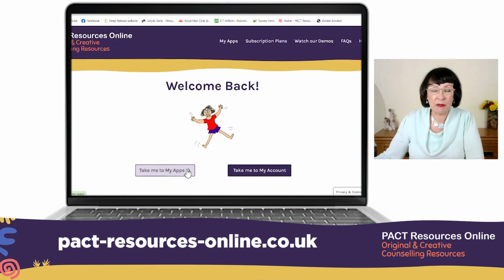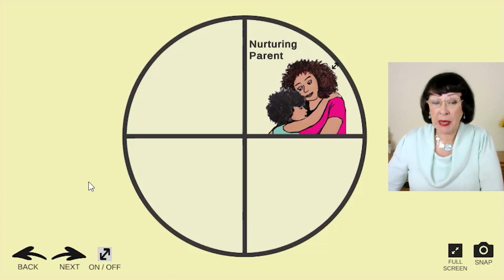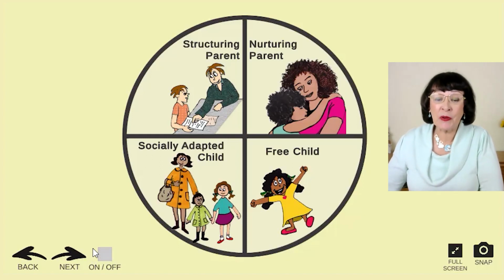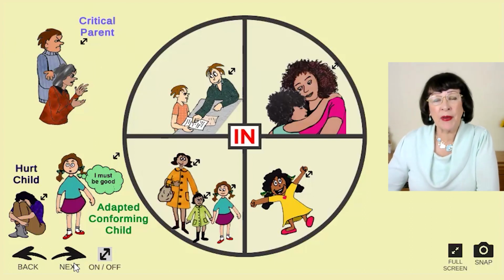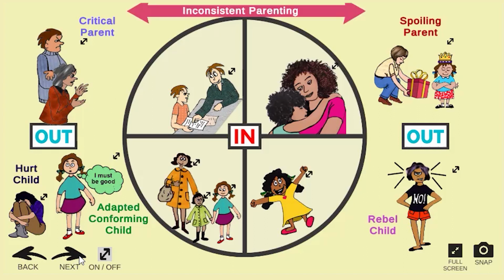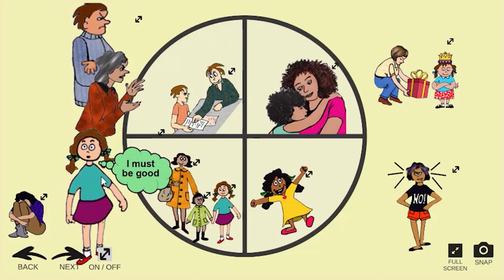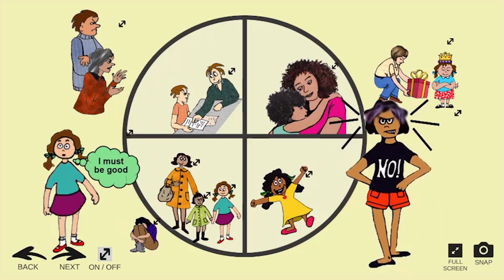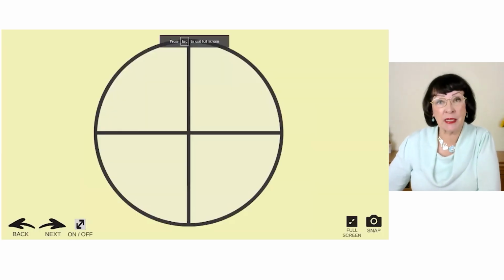In Out Model - Online Web App Demo